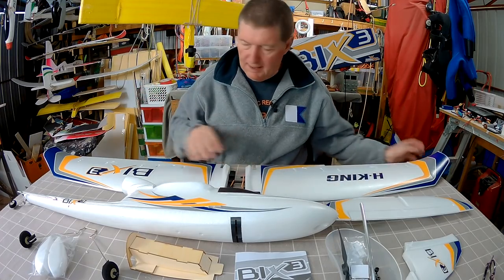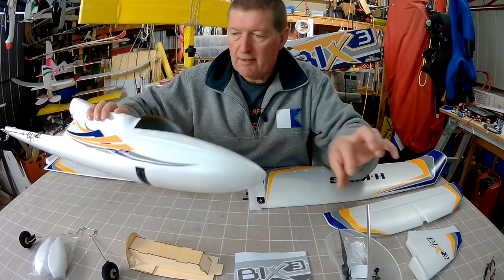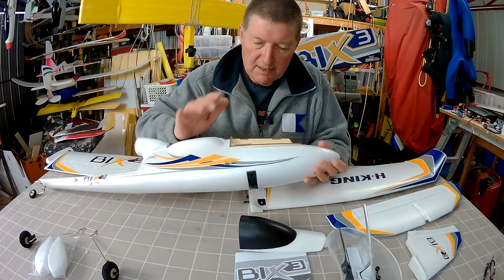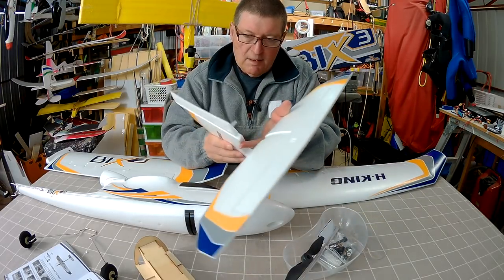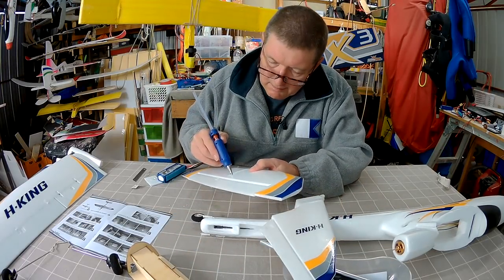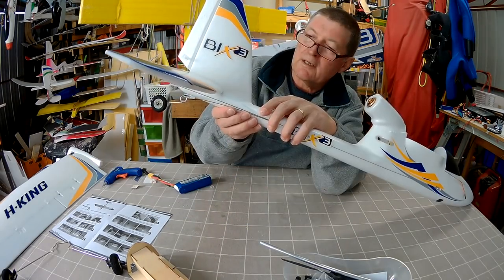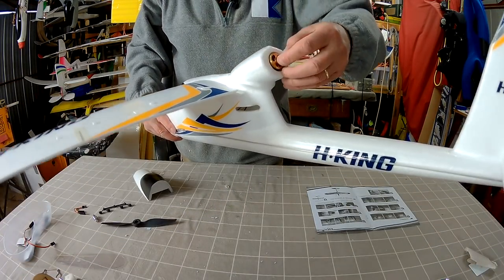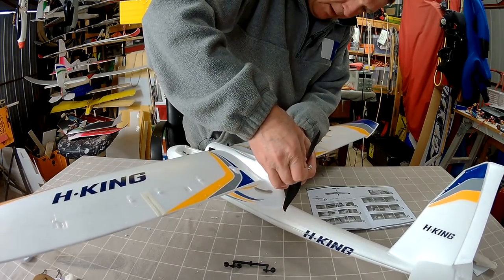Bix3 build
This Bix3 was so cheap on the HK summer sale that I couldn't resist. PNP for A$83, and it came with the Boxler Kit (joke). It has some very nice design changes from the Bixler 2 and a very different wing airfoil with under-camber and enormous ailerons and flaps. The large canopy, FPV mount and quick release wings are excellent additions. A large battery is required for correct CG placement, 3000 3S worked OK. Max current draw is 20A and the ESC is only 20A which is poor design, should be 30A. The motor in typical Bixler style has a horrible whine sound and the shaft has been lathed down to an odd size less than 3mm.